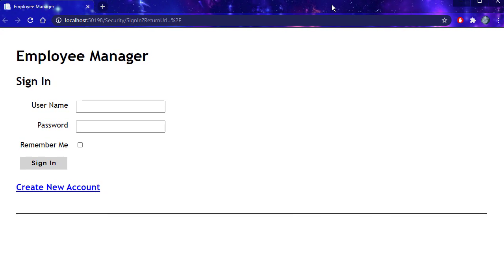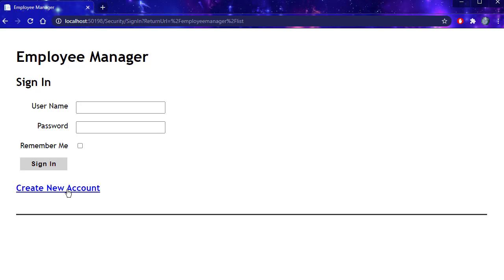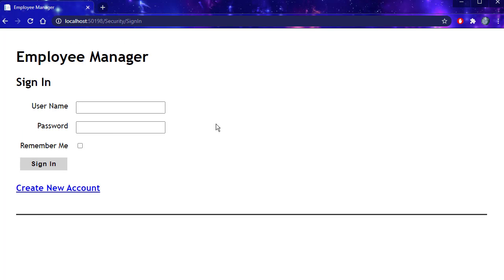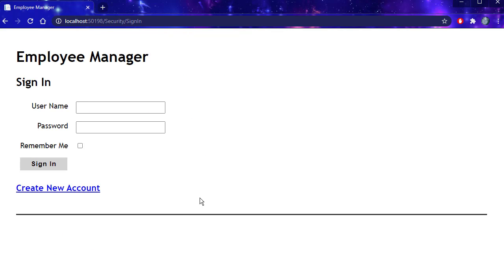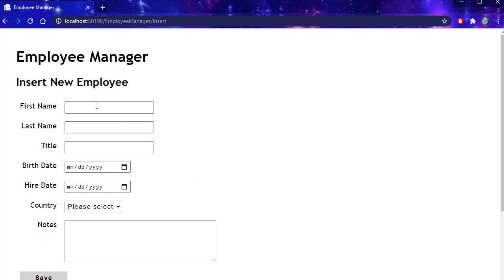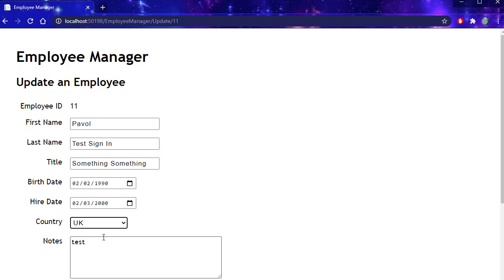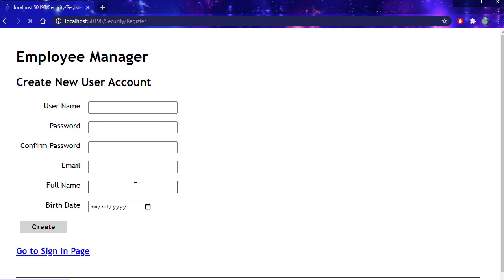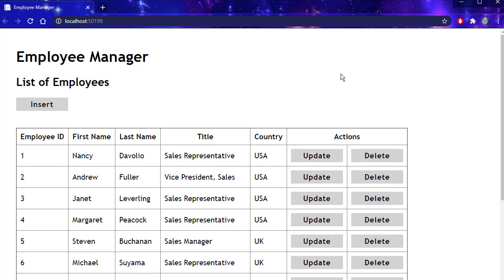Beginning .NET Core MVC, Razor, API, Blazor, Azure Course - Testing 34/34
This project is part of a much larger ASP.Net Core course called "Beginning .NET Core MVC, Razor, API, Blazor, Azure, Identity". You can find the full course on Udemy. The course builds this project using MVC, API, Razor Pages, Blazor, and Azure app. Get the course here:

Step by step, I'll show you how to build simple CRUD app using various ASP.NET Core technologies, and how to use live database and deploy your project to Azure.